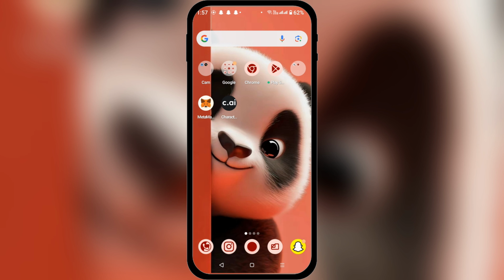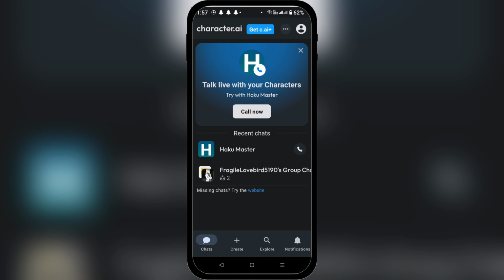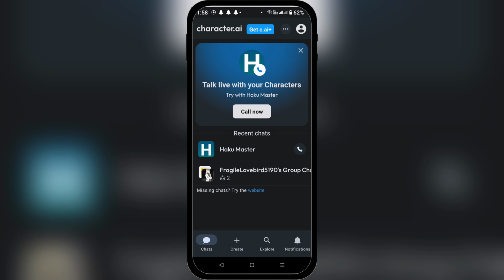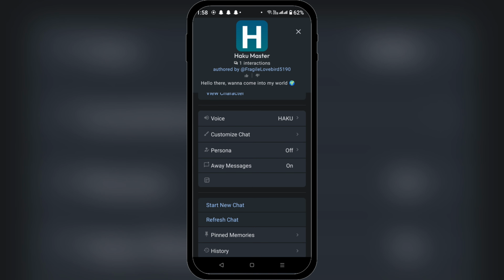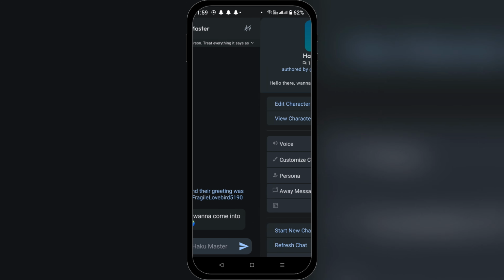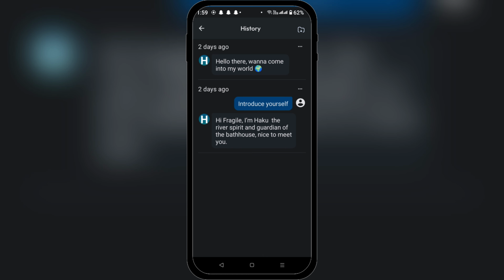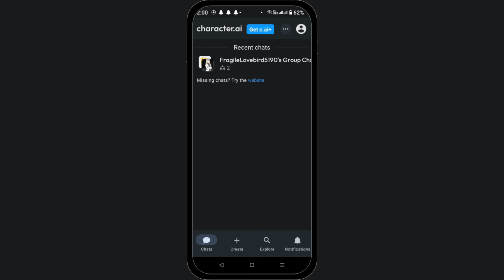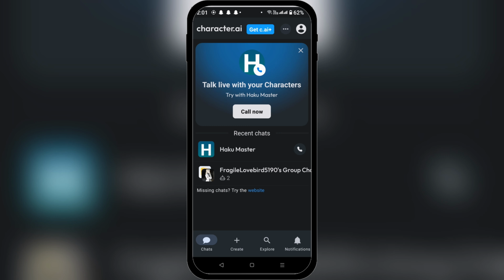How to Remove Chat on Character AI 2025?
"Learn **how to remove a chat on Character AI** with this simple and straightforward tutorial!

 Whether you're clearing your chat history or deleting specific conversations, this guide walks you through the steps to **permanently remove chats** on the Character AI platform. Discover how to access chat settings, select conversations, and confirm deletions to keep your account organized. Perfect for users looking to manage their chat history efficiently, this video ensures you can **remove a chat on Character AI** effortlessly.

Watch now and take control of your chat privacy!"